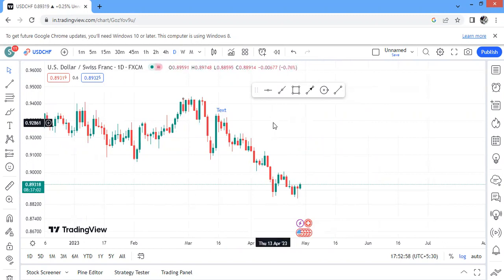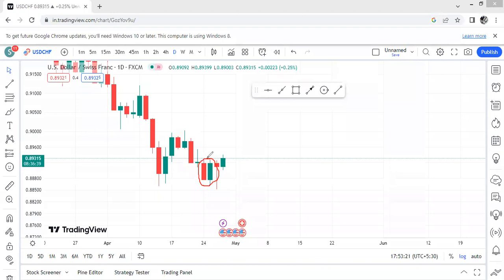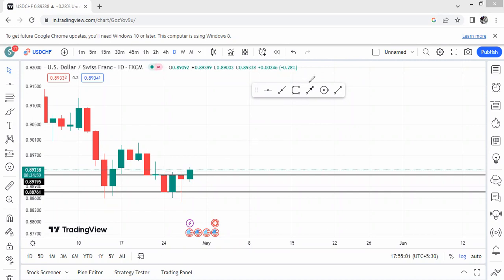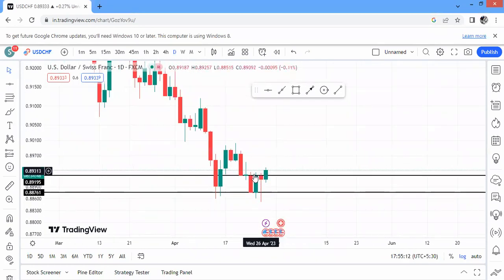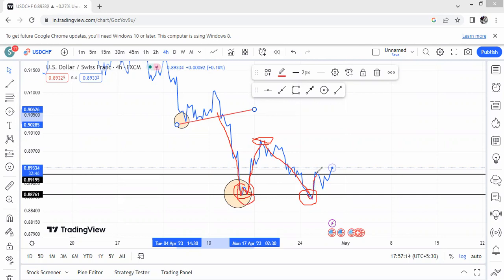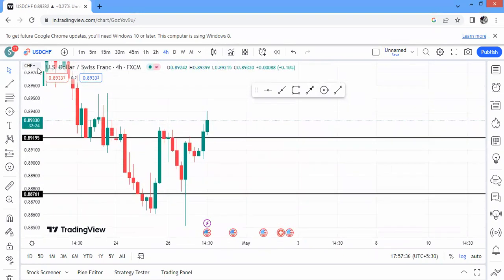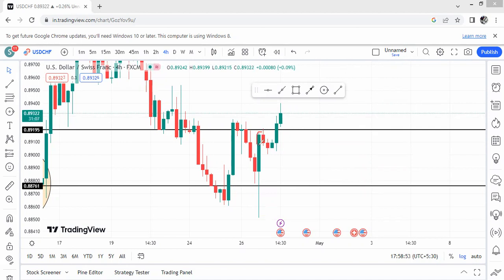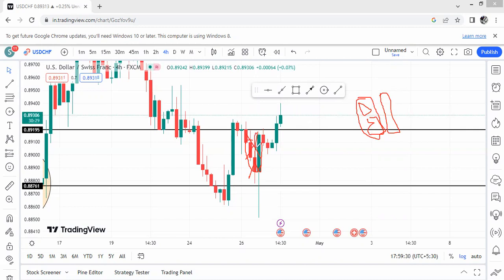MY WINNING FOREX STRATEGY EXPOSED